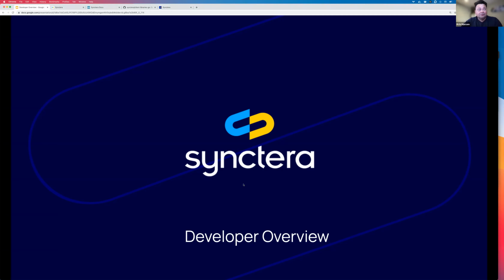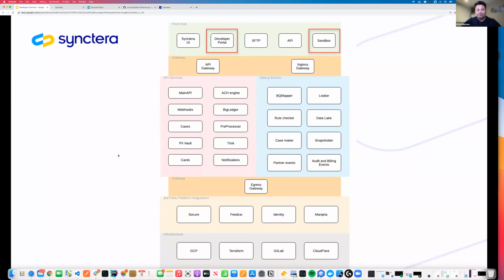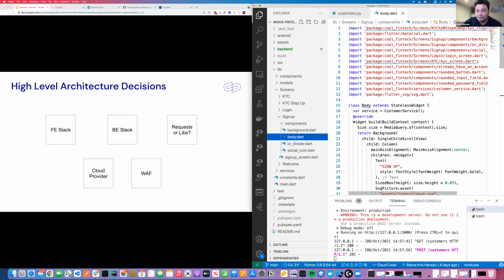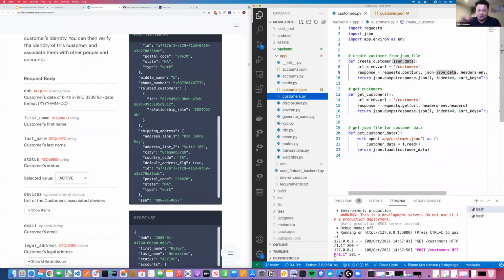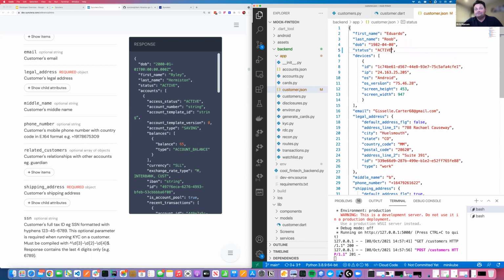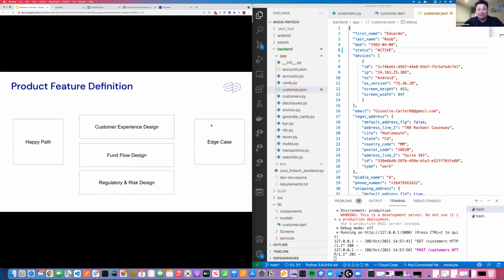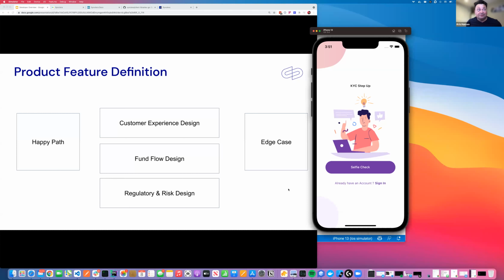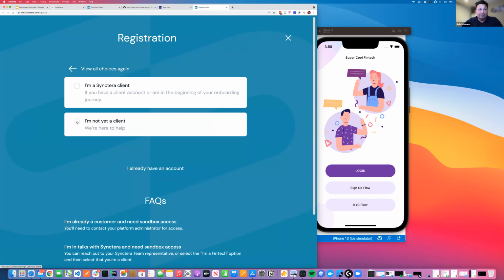FinTech 101 - Getting Started with Synctera (ft. Kris Hansen)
Join Synctera CTO Kris Hansen to learn about his own journey scaling a neobank, and his advice on how to work through initial blockers. He'll be answering all your questions from how to build out your back end to track your customers to how to think about launching a debit or credit product.